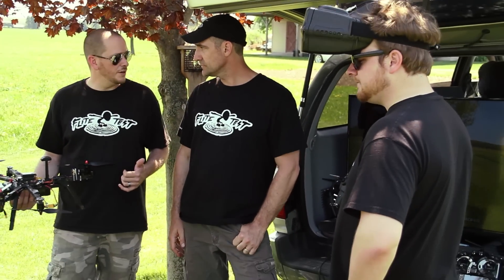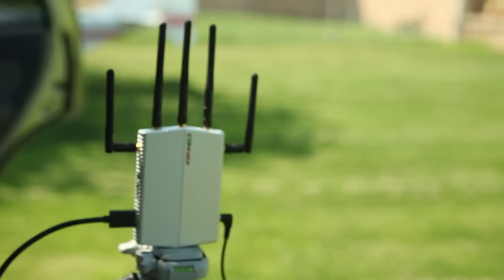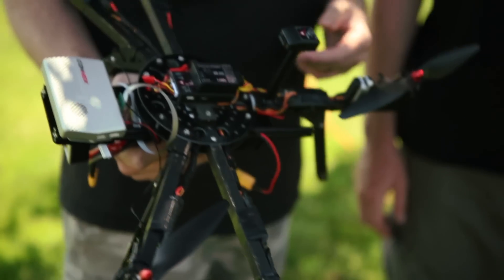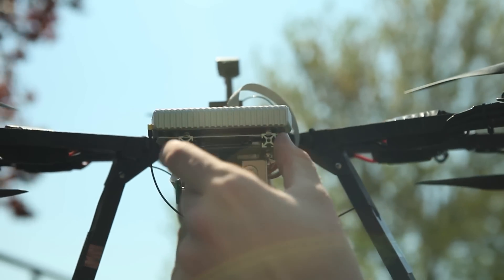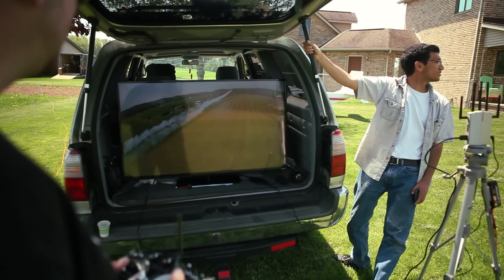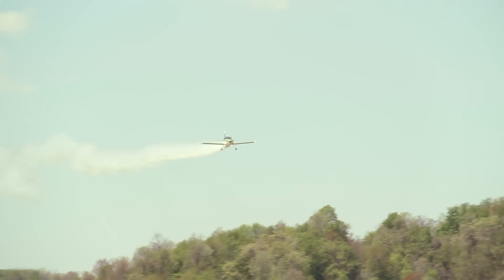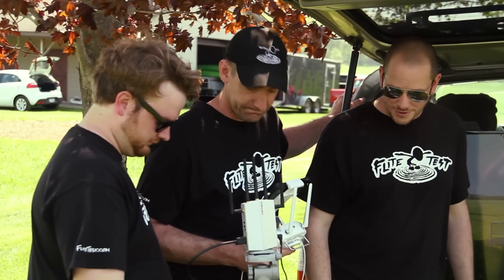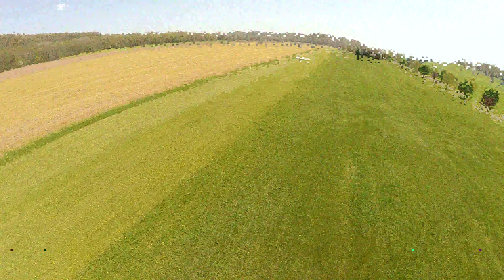Flite Test | Connex HD Video Downlink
High-Def FPV video transmission incoming! Connex by Amimon
Here is our overview of the Connex HD Video downlink system which offers full HD resolution video transmission from your multi-rotor or airplanes.